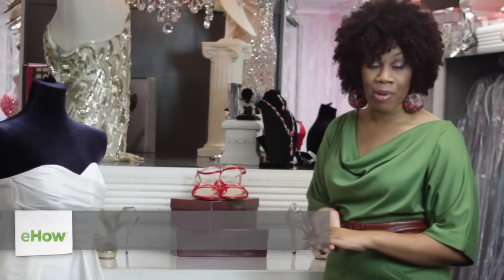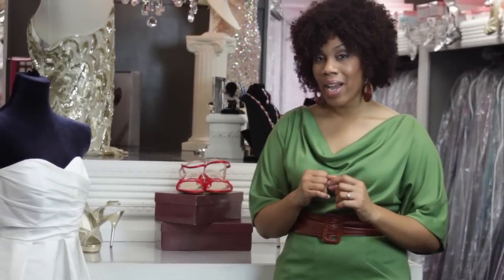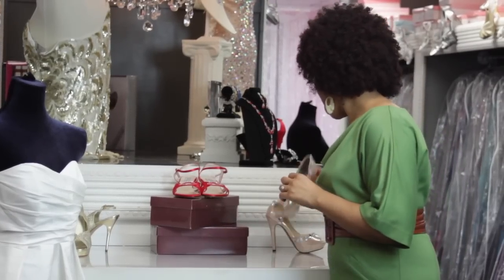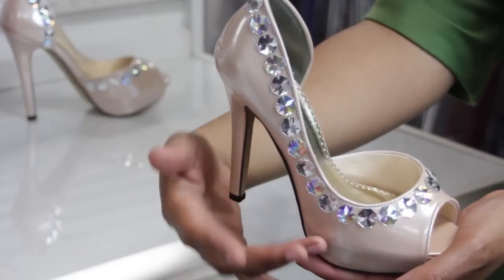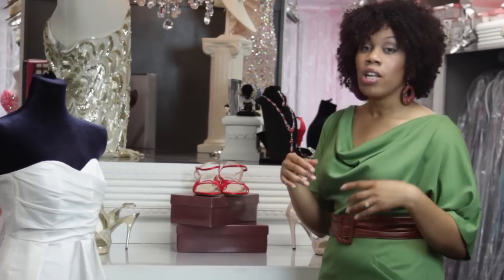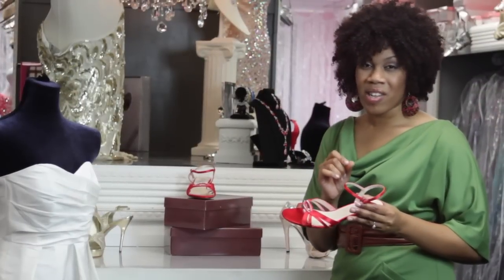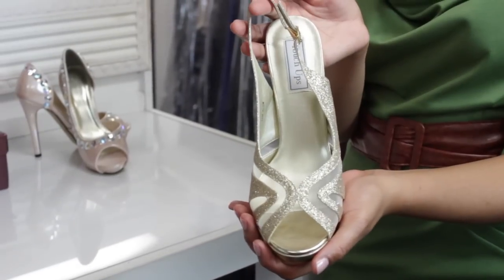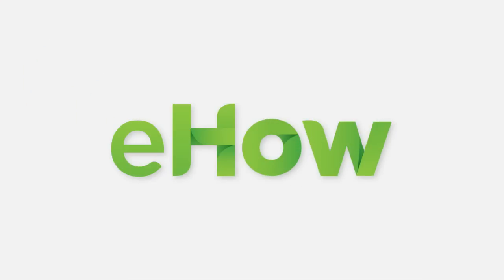What Color Shoes Should Be Worn to a January Wedding With a Black Dr... : Style Advice for Weddings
If you're heading to a January wedding with a black dress, you should always pay close attention to the type of shoes you choose to wear. Find out what color shoes should be worn to a January wedding with a black dress with help from an experienced fashion stylist in this free video clip.

Bio: Jessica De Vault has established herself as an award-winning journalist and published fashion stylist in just a short five years.
Filmmaker: Gregory Foster

Series Description: One of the most important aspects of any wedding ceremony is the fashion of all who choose to attend. Get style advice that you can use for weddings, whether you're having your own or are attending someone else's, with help from an experienced fashion stylist in this free video series.